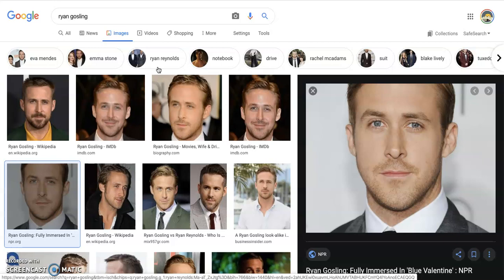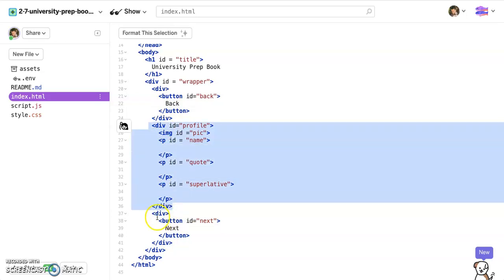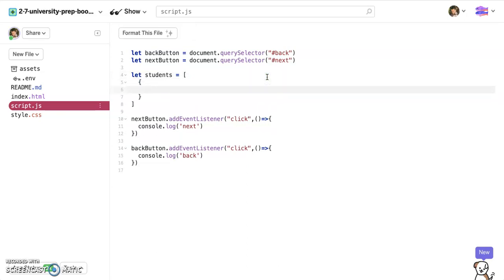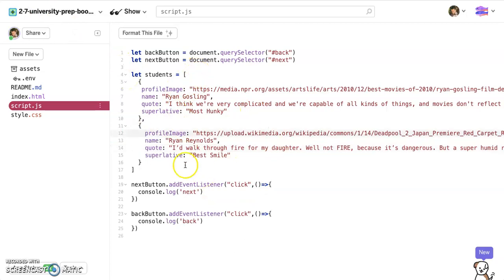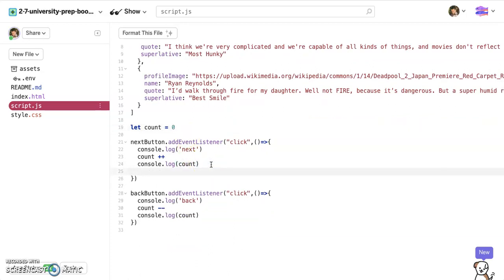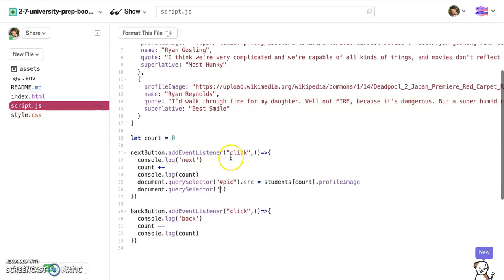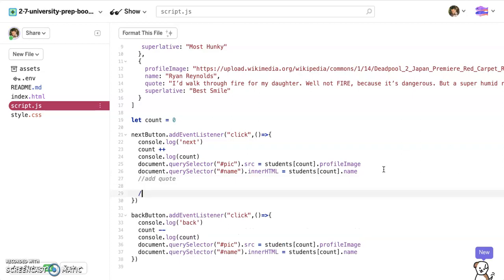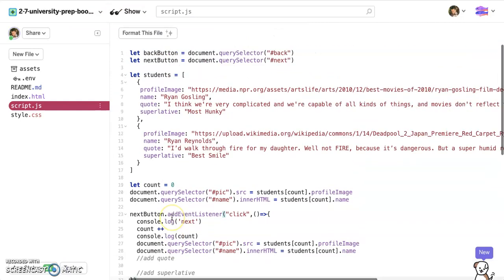2.7 - School Social Media Project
Sadly, as seniors, you are experiencing some of your final days as a high school stuents without the friends you have made at University Prep over the last four years.

As a result, for this project we will design a social media platform for University Prep so we can remember some of the amazing people you have met on your journey at this school.